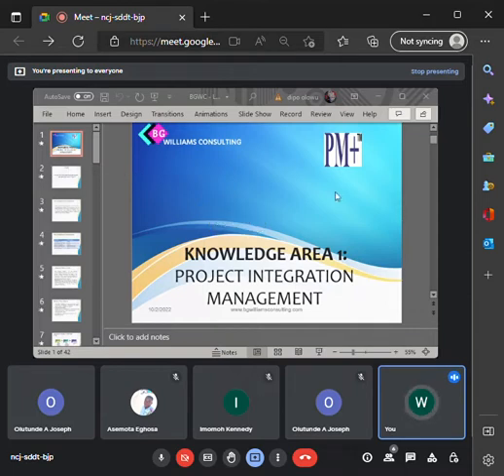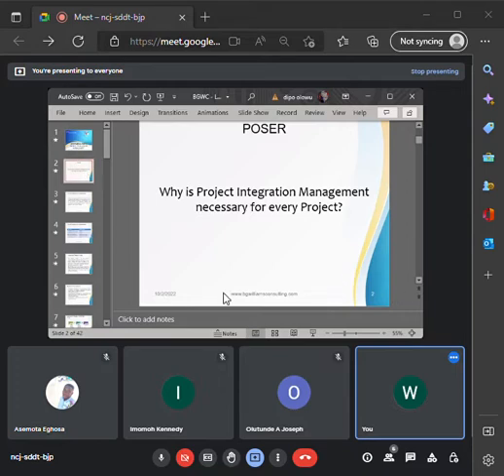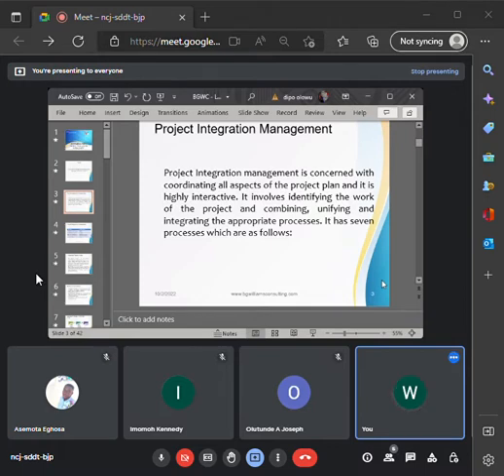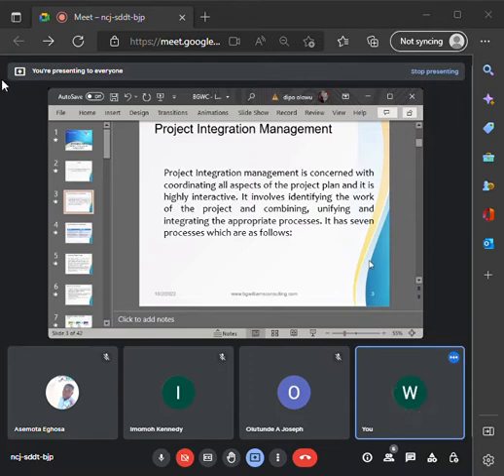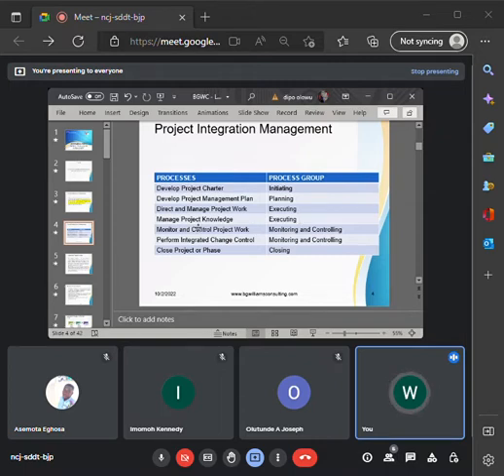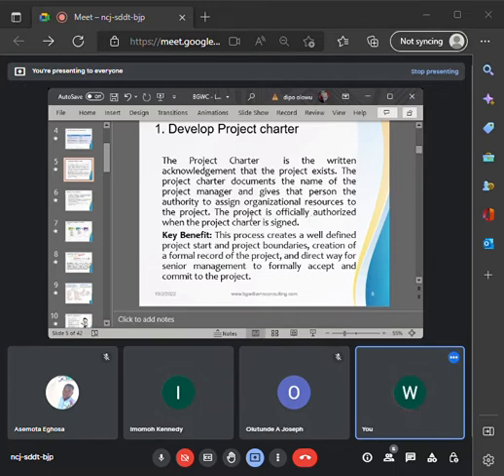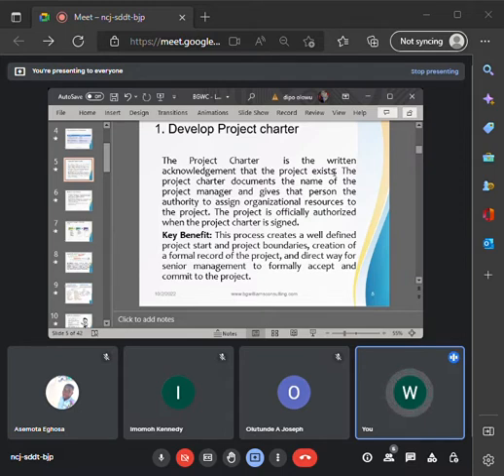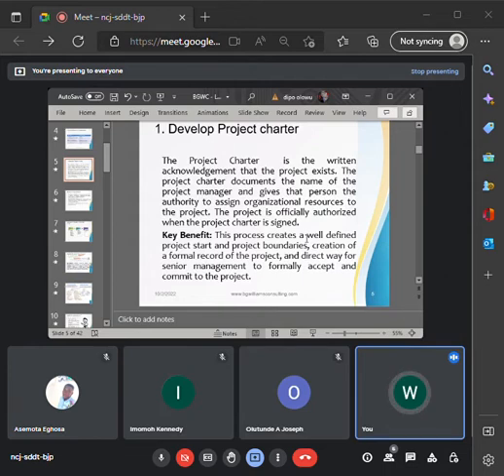PROJECT INTEGRATION MANAGEMENT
Project integration management is the coordination of all elements of a project. This includes coordinating tasks, resources, stakeholders, and any other project elements, in addition to managing conflicts between different aspects of a project, making trade-offs between competing requests, and evaluating resources.